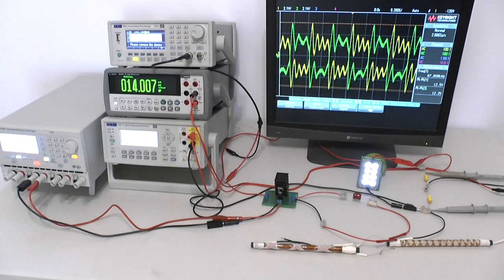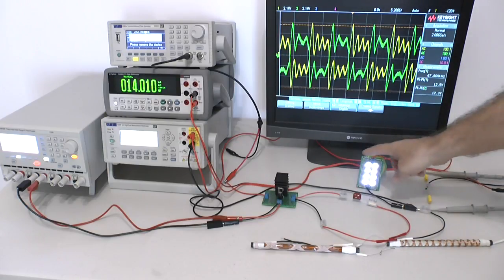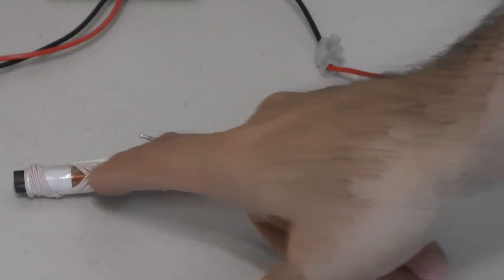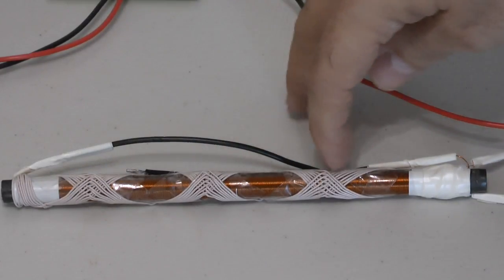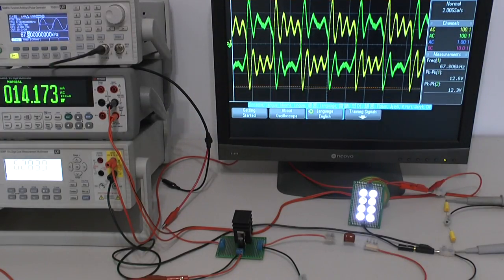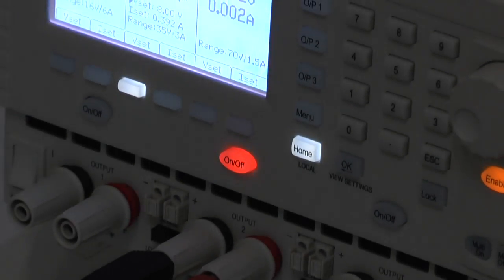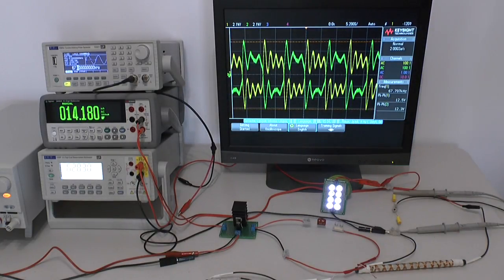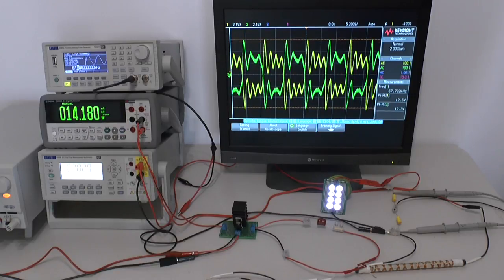The Caduceus coil performance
I like to announce the production of a new video in the category of next generation coil design. Here I pick-up on a viewers request to produce a caduceus coil with three knots and multi stranded wire. Looking at my first tests I have to admit a very unusual behavior. The cancellation effect of input current is obvious. However I get power out form voltage with almost no current.